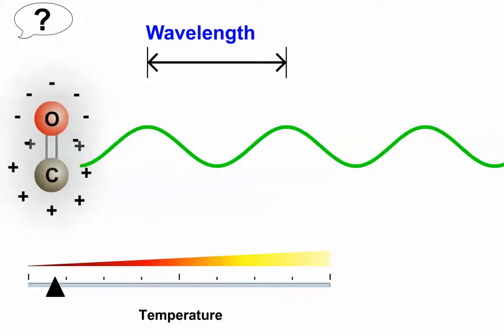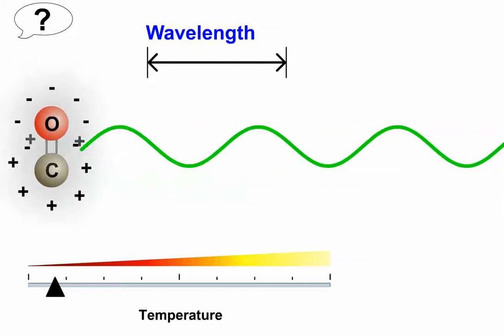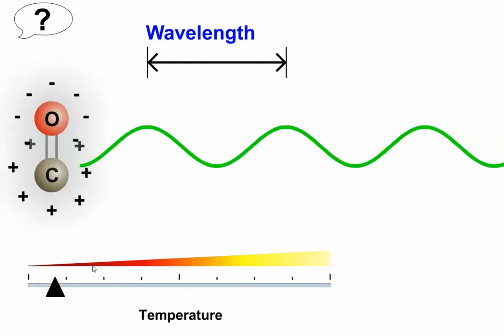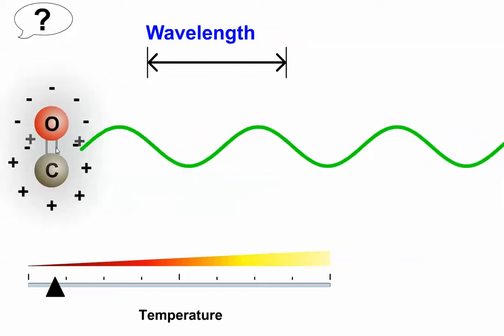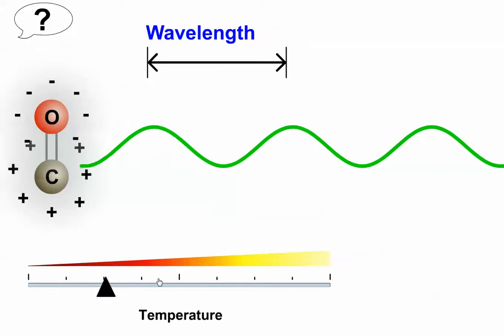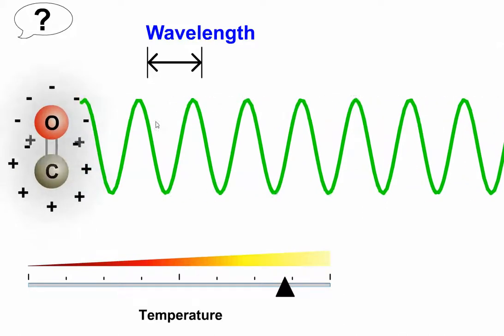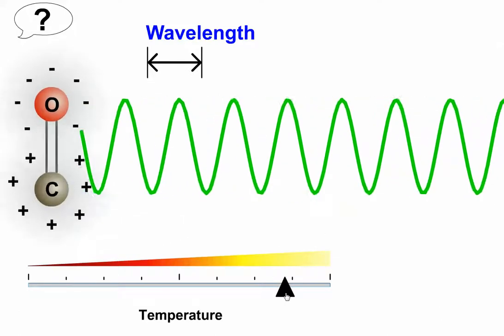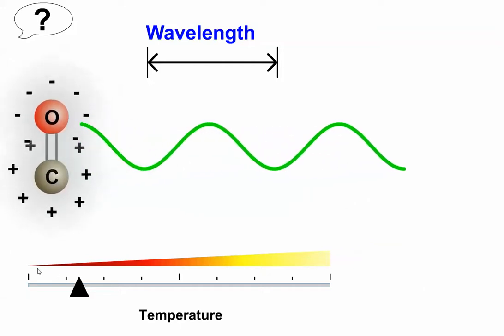Temperature and EM Radiation Wavelength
A simplified model to demonstrate how oscillation frequency is tied to wavelength of electromagnetic radiation.